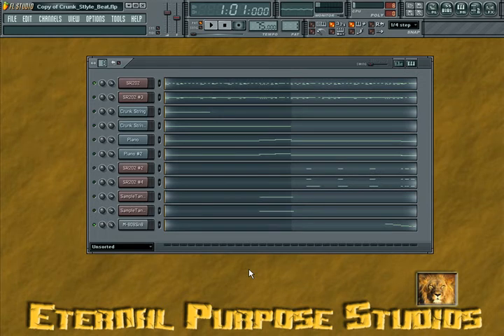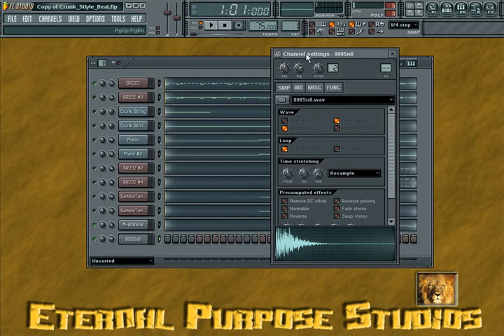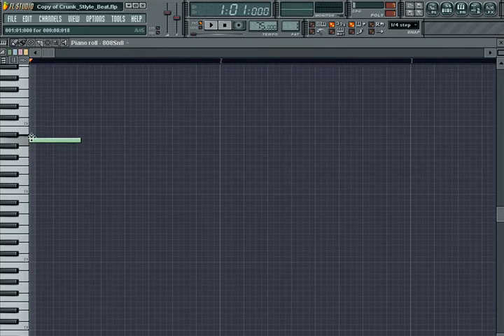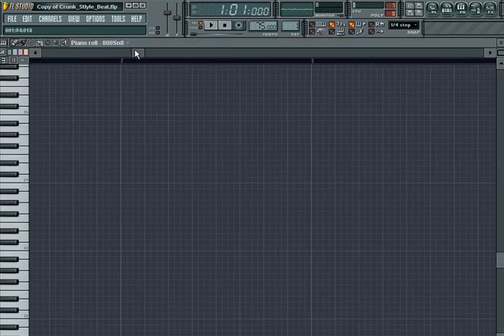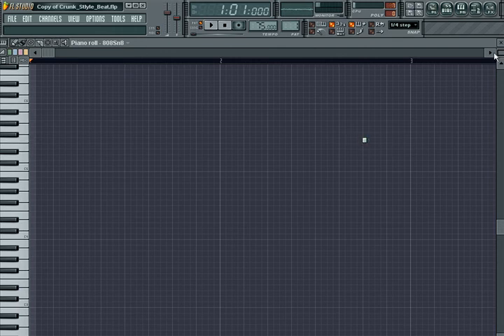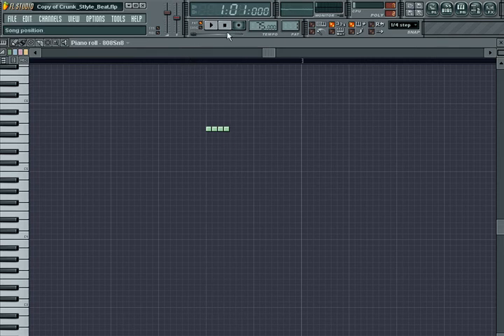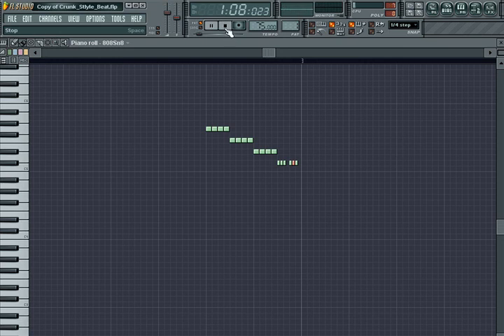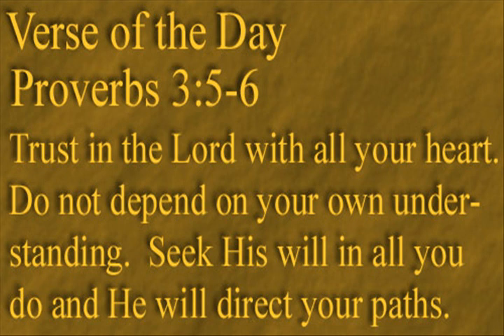Snare Rolls In FL Studio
Snare Rolls In FL Studio, Here's an easy technic to get them nice snare rolls in your tracks.